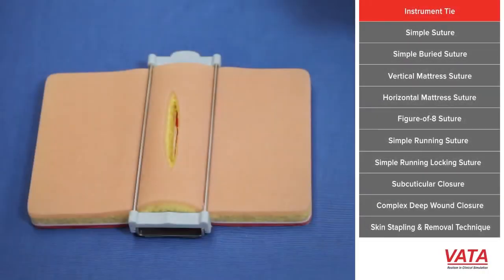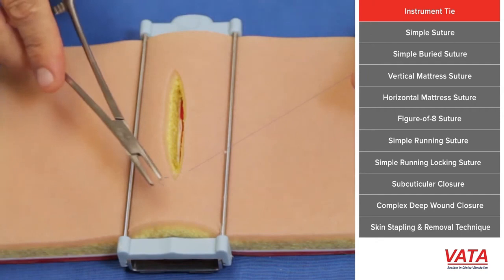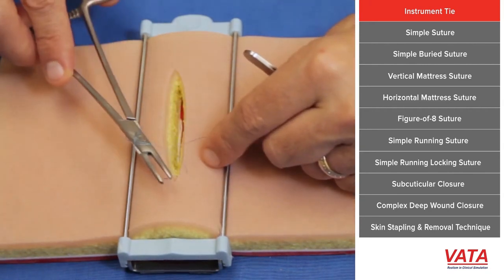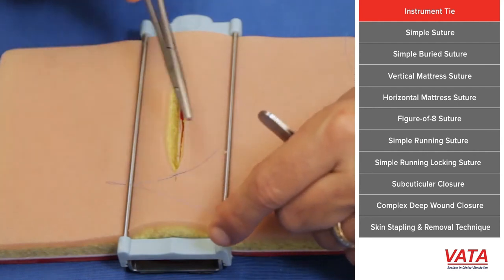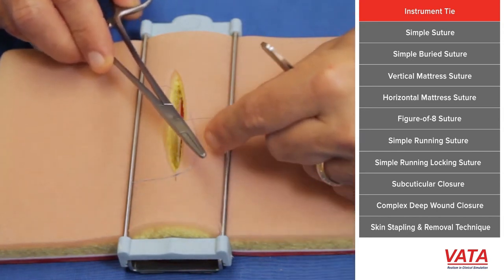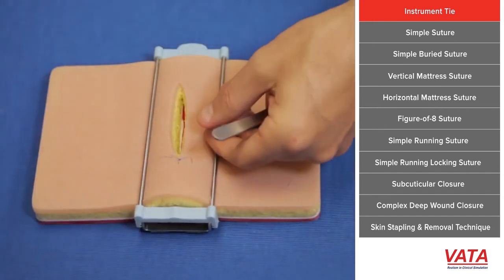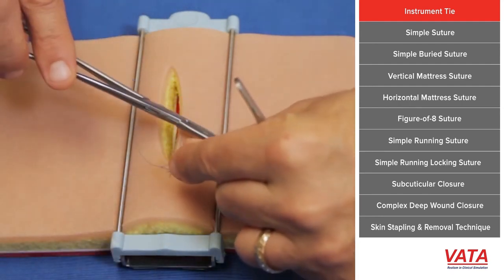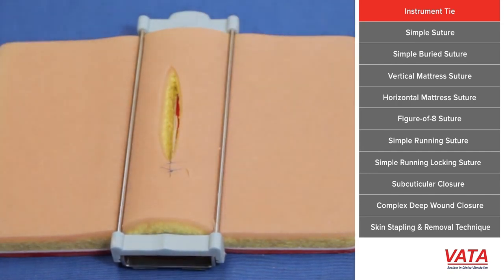Тренажер для обучения наложения швов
Тренажер наложения швов был разработан при содействии д-ра Майкла Зенна, директора Лаборатории тканей человека при Университете Дьюка. В данный набор для наложения швов входит реалистичная подушка, имитирующая ткани, состоящая из 5 анатомически точных слоев тканей для обучения наложению швов. Данный учебный набор превосходно подходит для практики наложения швов вне занятий для студентов, обучающихся медицине, ветеринарии и стоматологии.
Каждый отдельный слой узнаваем и имеет анатомически достоверную окраску, упругость, прочность и тактильные характеристики. Уникальные материалы, используемые в наборе для наложения швов, позволяют отрабатывать навыки наложения поверхностных, субкутикулярных и сложных швов для глубоких ран, а при подходящем натяжении шов не прорвет ткань. Подушка для наложения швов имитирует движение настоящей человеческой ткани при проколе или натяжении шва. С кожи для практики наложения швов можно удалять швы, и этот участок можно использовать еще неоднократно.
В комплекте с набором для отработки наложения хирургических швов поставляется запатентованное устройство для натяжения, применяемое с тканевой подушкой, чтобы пользователь мог регулировать расстояние между двумя краями разрезанной ткани. Это обеспечивает более реалистичные ощущения для пользователя и повышает сложность закрытия раны при разных уровнях натяжения.
Предоставляемые инструменты — гораздо более высокого качества по сравнению с теми, которые обычно входят в шовные наборы. Тренажер для наложения швов — доступный шовный набор, в состав которого входит все необходимое:
- подушка, имитирующая ткани;
- иглодержатель;
- зажимы;
- ножницы с крючком на конце;
- безопасный хирургический скальпель для снижения риска травмы;
- десяток нейлоновых швов;
- одноразовый сшиватель кожи;
- удалитель скоб;
- оригинальный переносной футляр — легкий, компактный и разработанный с учетом каждого компонента набора для наложения швов.